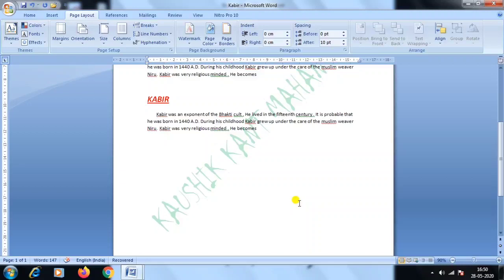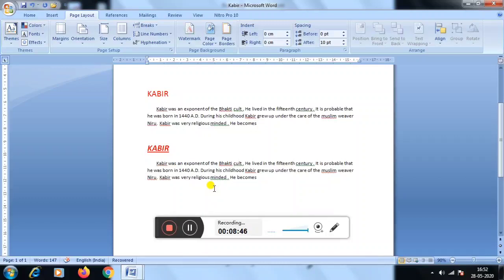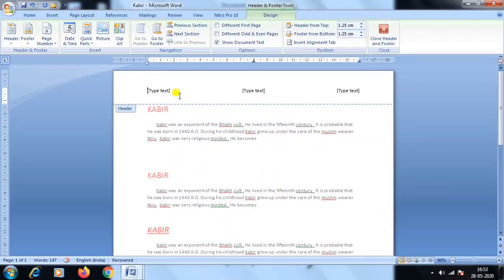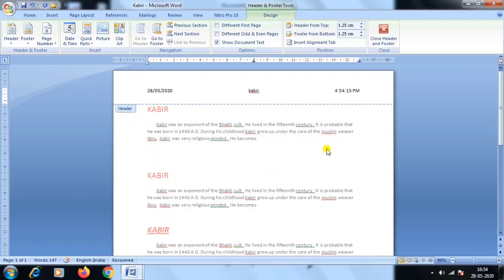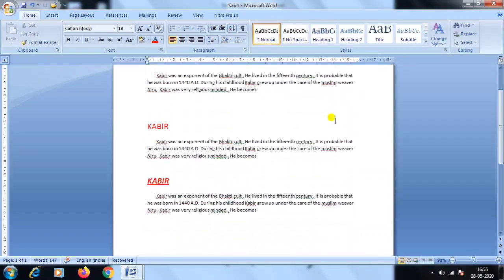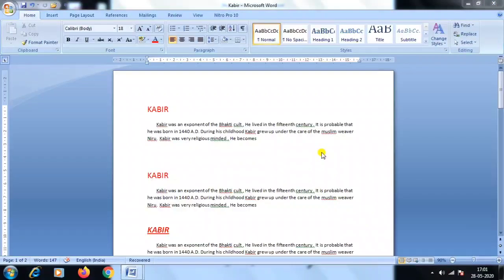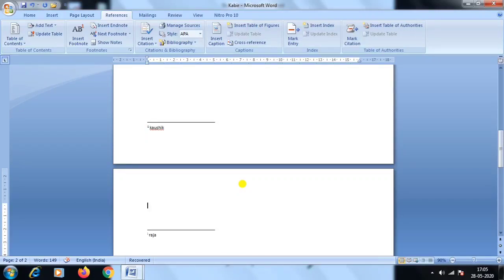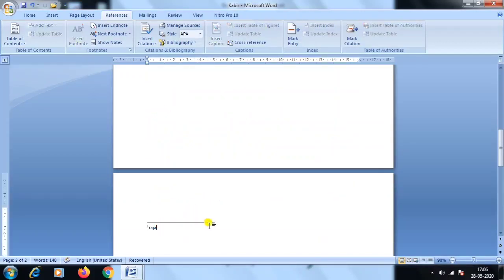Advance features of MS Word 2007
Dear Friends,
In this video, I have discussed about some advance features of MS WORD 2007 like Watermark, header and footer & footnotes and Endnotes. Please watch complete video and learn.